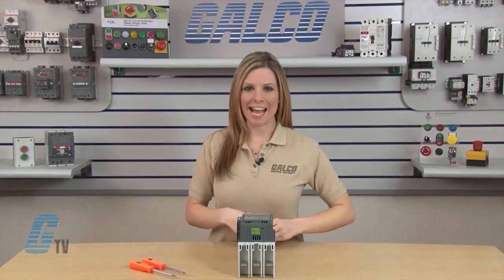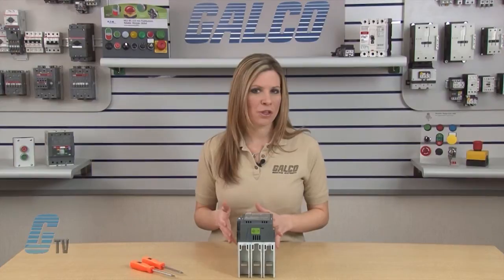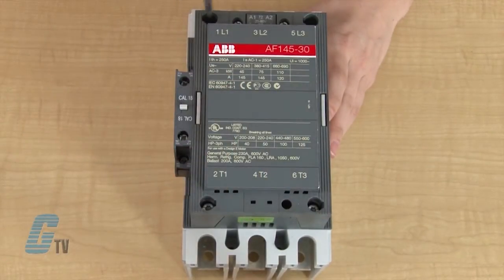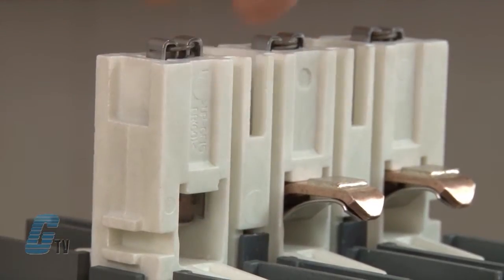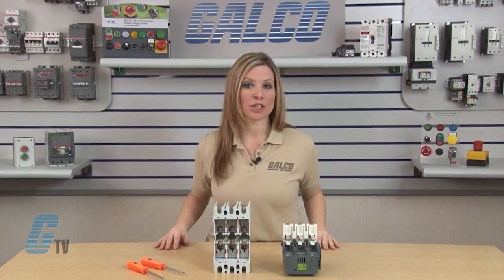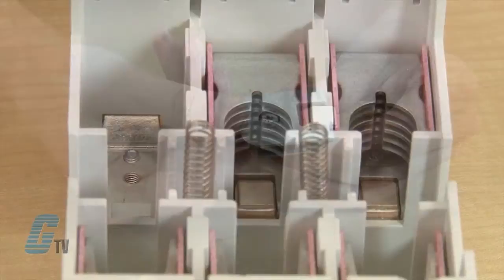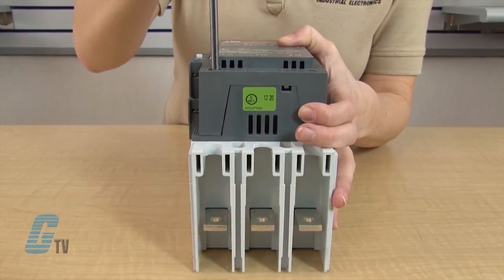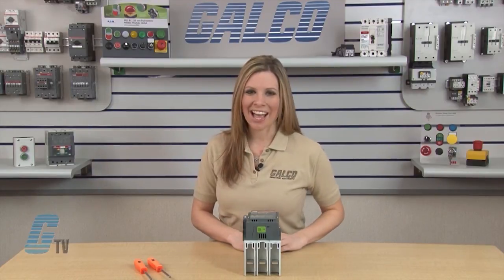How to Change Contacts on the ABB A-Line Contactors - A and AF 145 to AF 175 Series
How to change contacts on the ABB A Line A and AF 145 to AF 175 Series of Contactors presented by Katie Rydzewski for Galco TV.